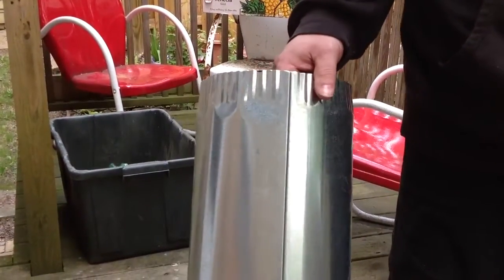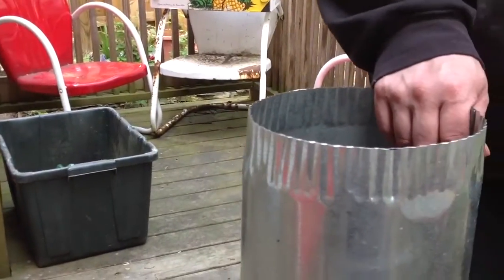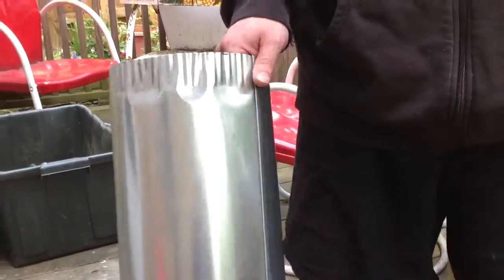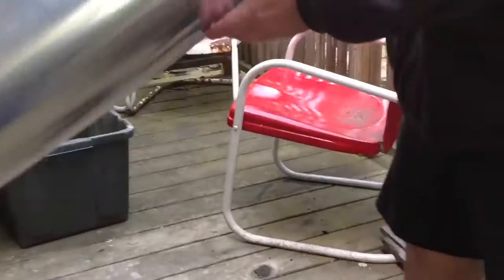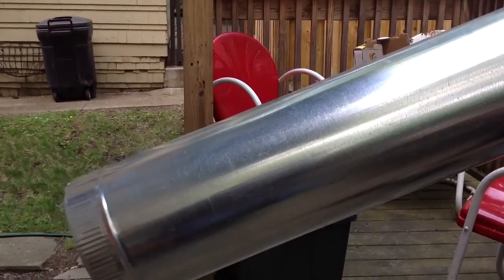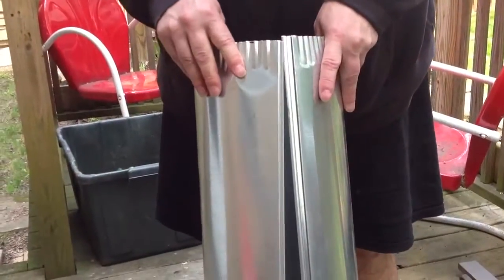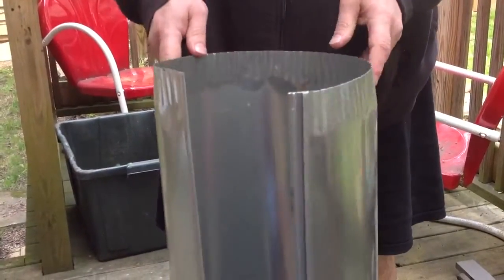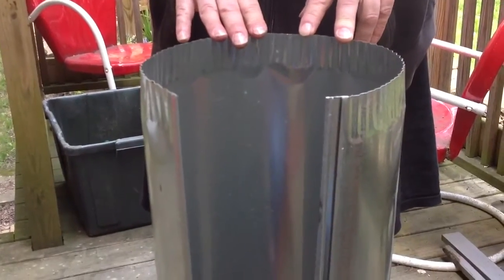How to take apart round ductwork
It is super easy to take apart round duct work.